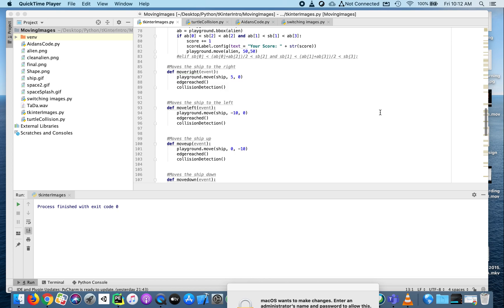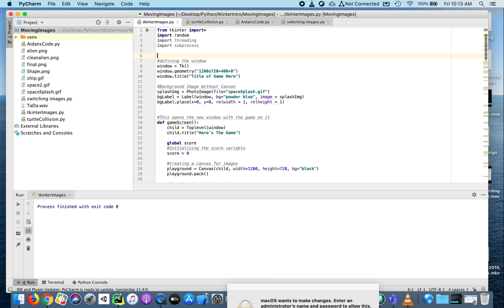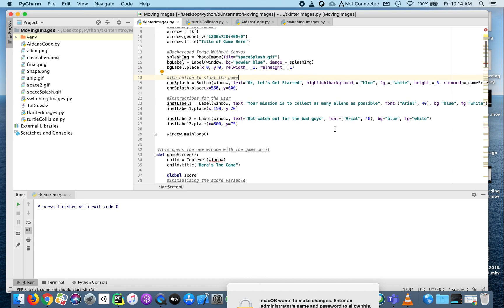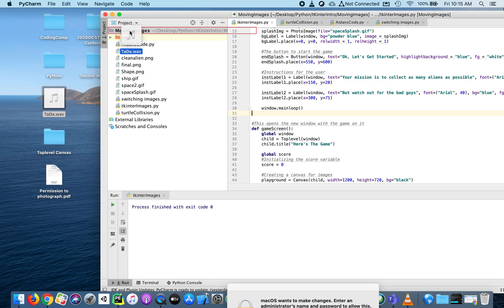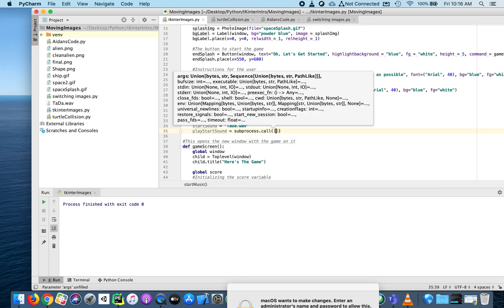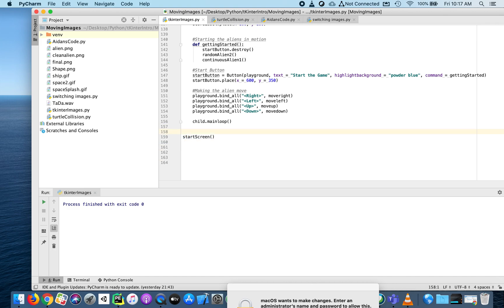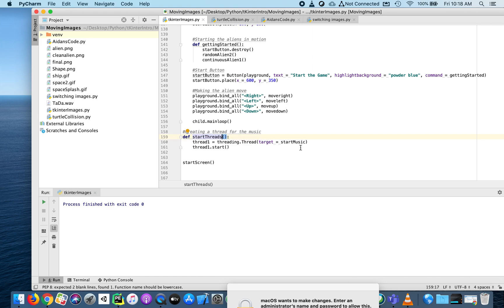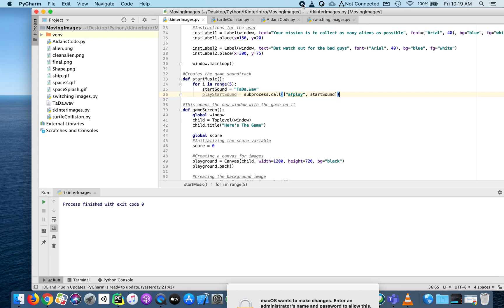Python Tkinter (part 10): Threading And Sound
This video will show you how to use threads so multiple things can happen at the same time in Tkinter...like playing sounds!